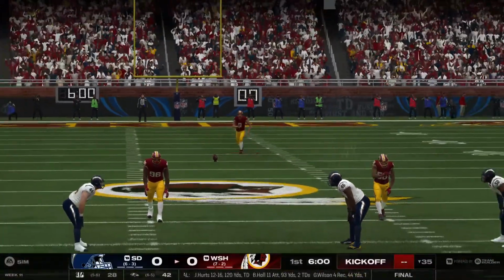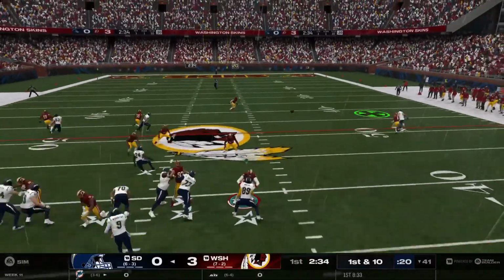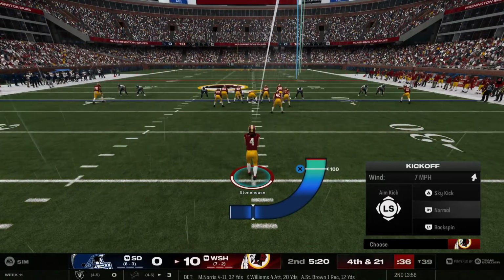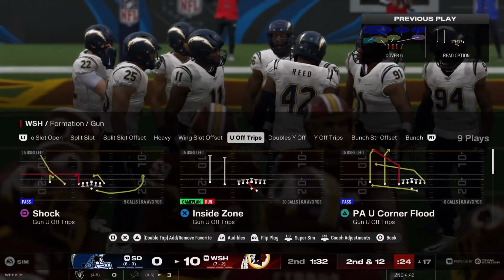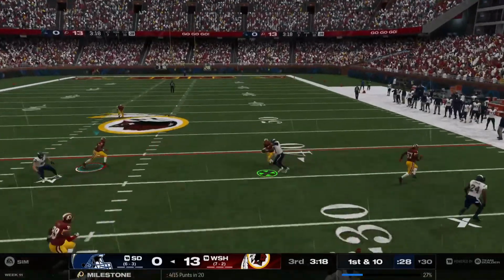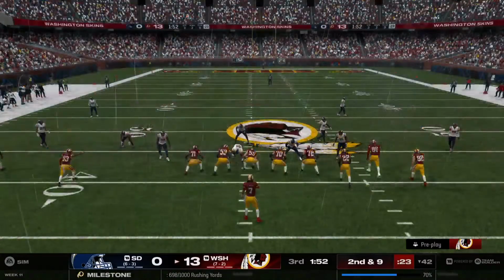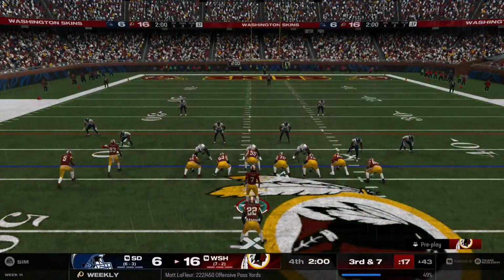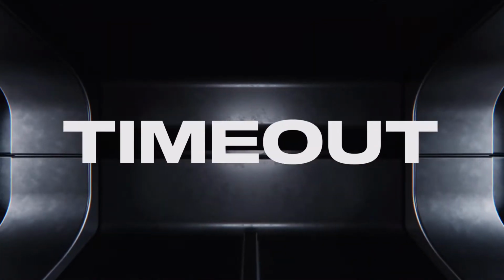Redskins vs. Chargers Season # 2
Gameplay